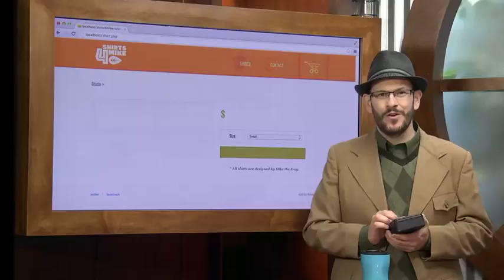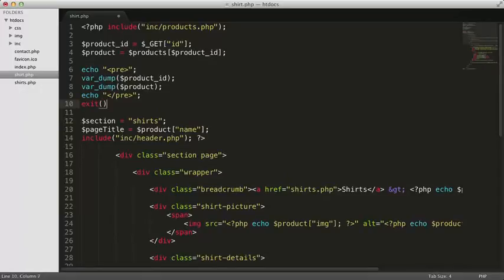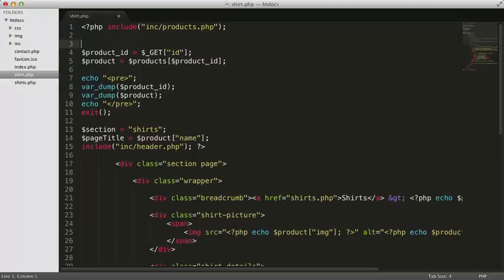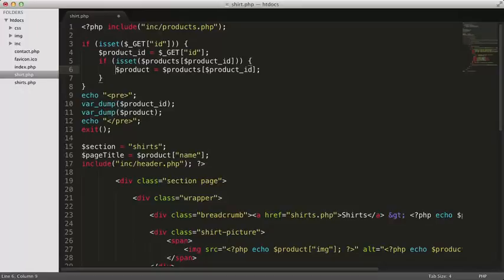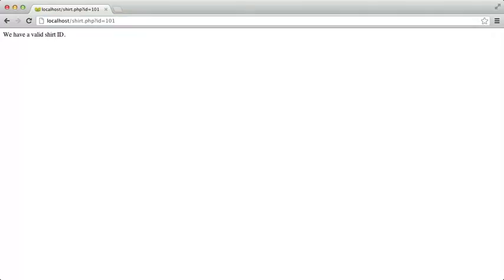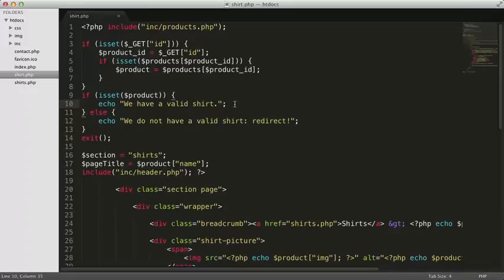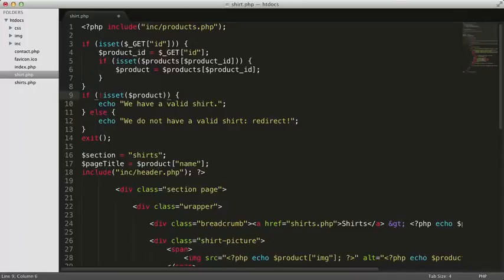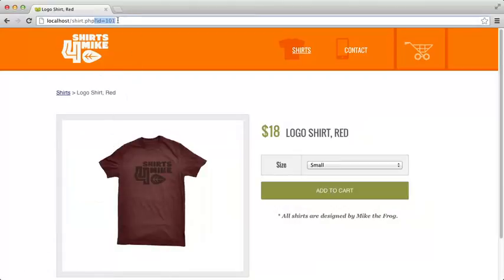5 6 Redirecting Invalid Shirt IDs